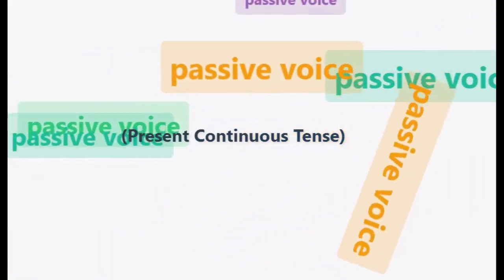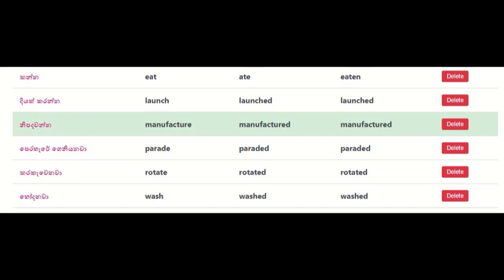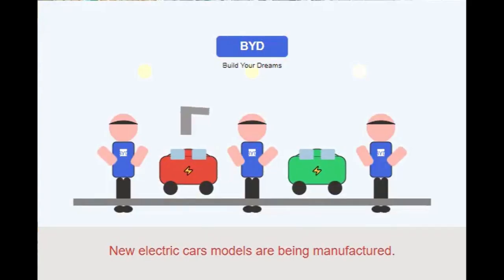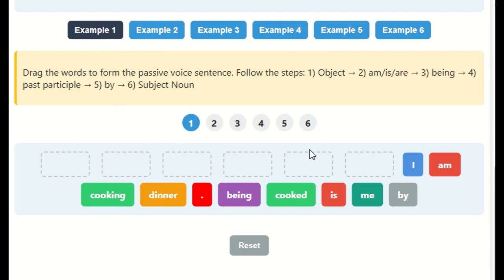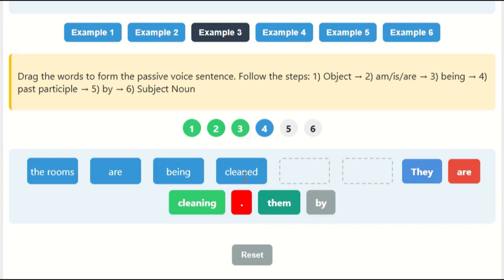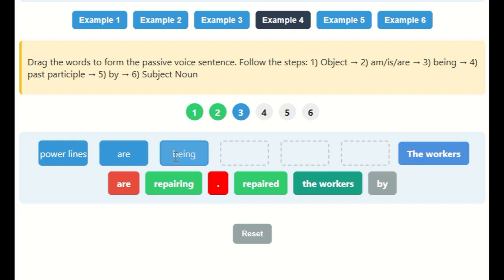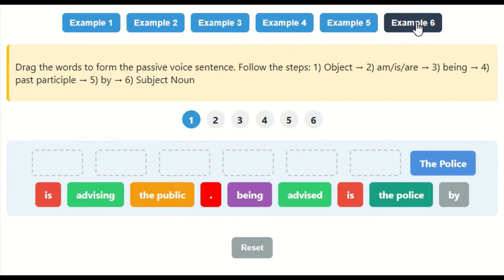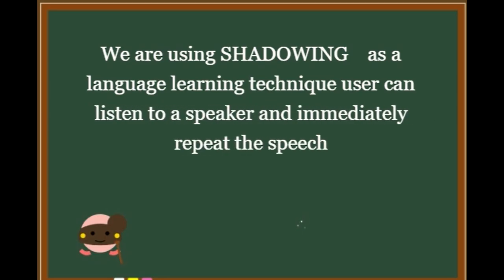present continuous passive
Learn present continuous passive @fj-kaduwela.lk